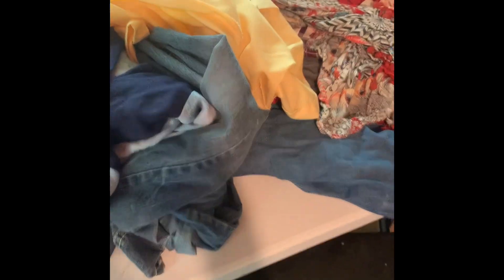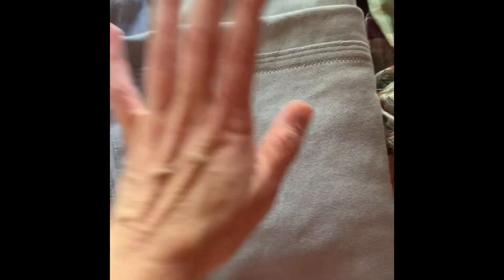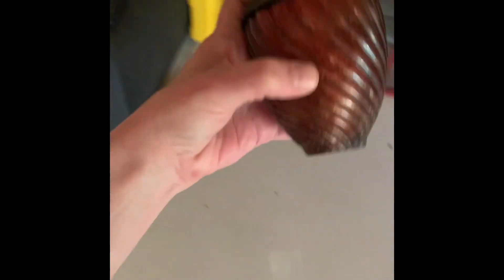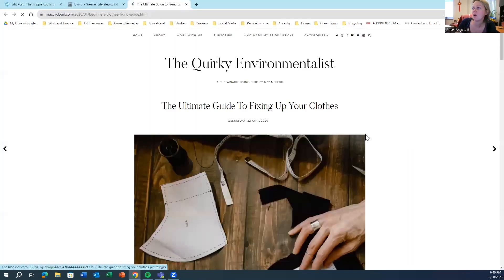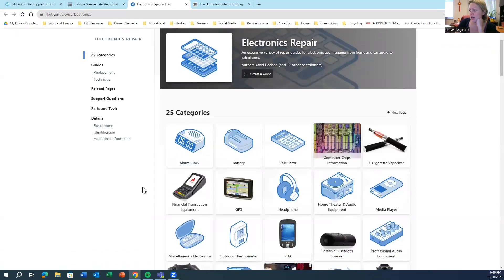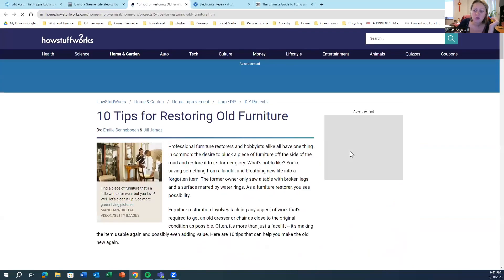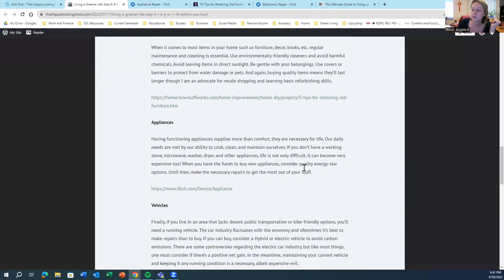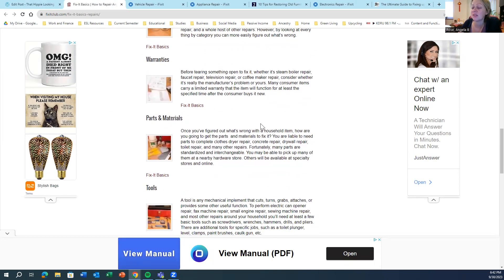Repair Before you Replace!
It's easy to throw away broken, torn, and ripped items, but knowing simple repairs can help prevent waste. Repair before you replace. This is the 5th R in my 10 Rs to Green Living.